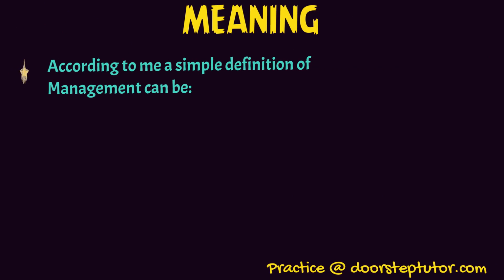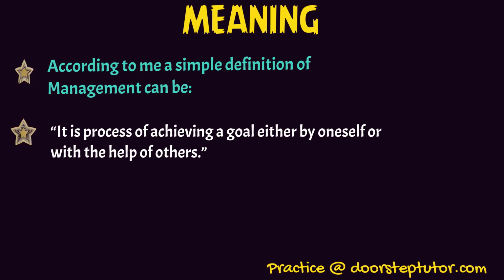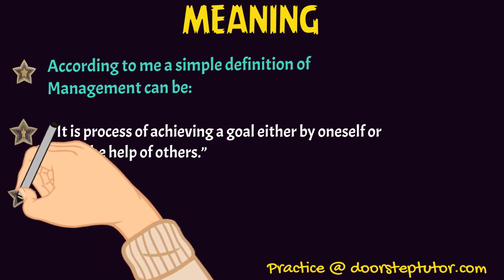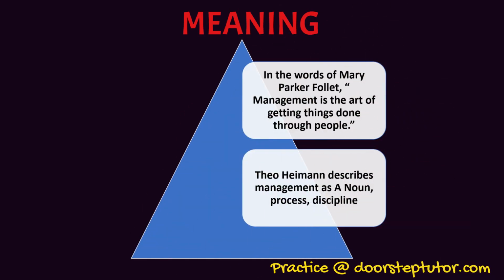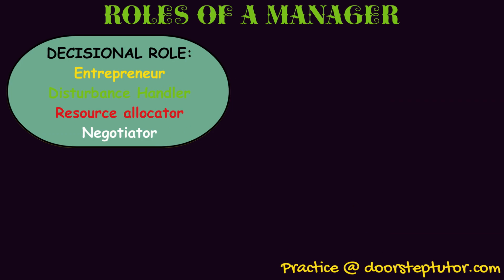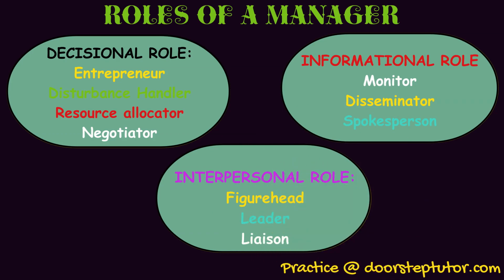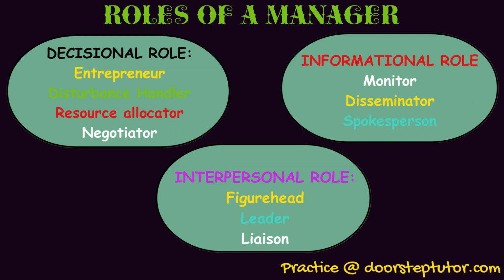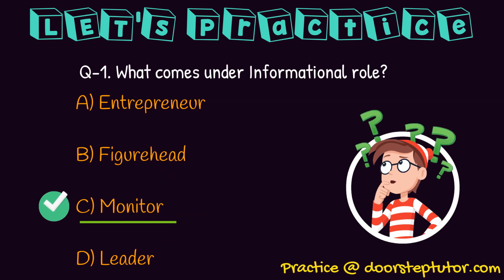Management: Meaning And Roles (Decisional & Interpersonal)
MEANING
According to me a simple definition of Management can be:
“It is process of achieving a goal either by oneself or with the help of others.”

According to F.W. Taylor,” It is the art of knowing what you want to do and then seeing that they do it in the best and cheapest way.”
DECISIONAL ROLE:
Entrepreneur
Disturbance Handler
Resource allocator
Negotiator
INFORMATIONAL ROLE
Monitor
Disseminator
Spokesperson
INTERPERSONAL ROLE:
Figurehead
Leader
Liaison
Let’s Practice
What comes under Informational role?

Entrepreneur
Figurehead
Monitor
Leader

Who gave the various roles of a manager in an organization?

Fredrick Hertzberg
Abraham Maslow
Luther Gullick
Henry Mintzberg
CHAPTER
00:00  Management Meaning And Roles Of A Manager
00:14 Meaning
04:40 Roles Of Manager
09:15 Lets practice

Meaning of Management, Role of a Manager, Decisional role, informational role, interpersonal role